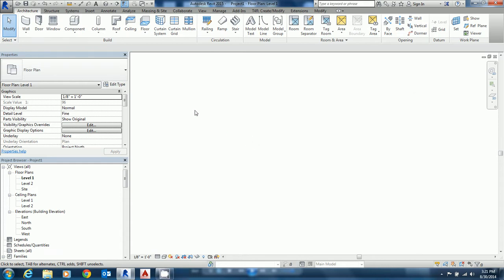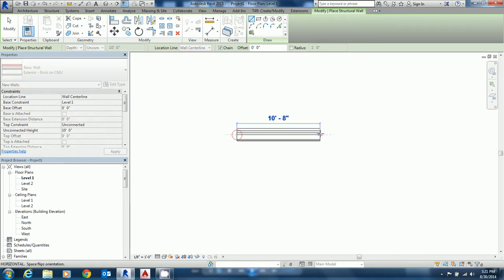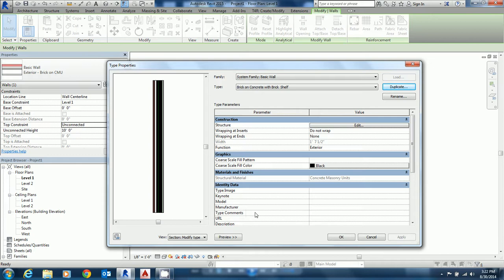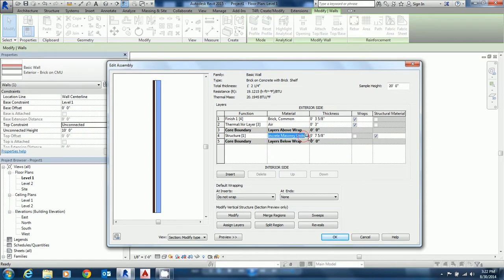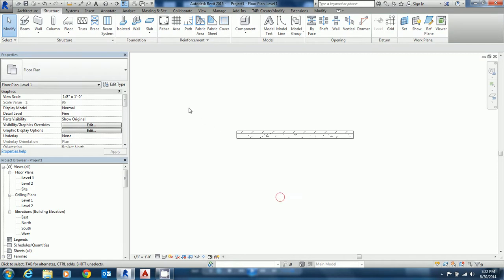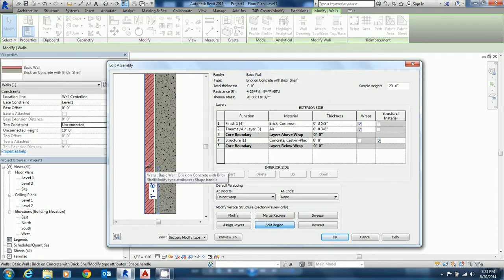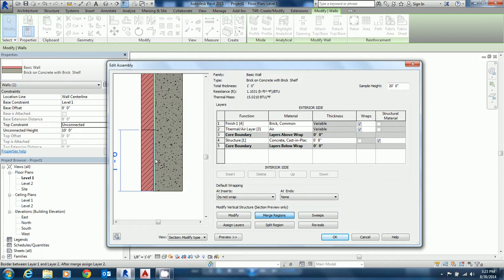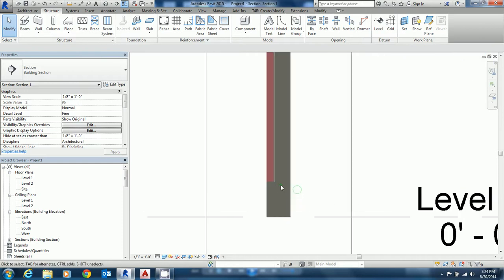Compound Wall w Brick Ledge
Revit 2016/2017